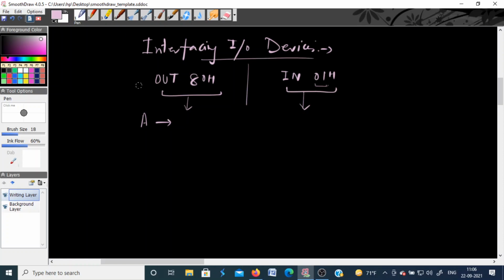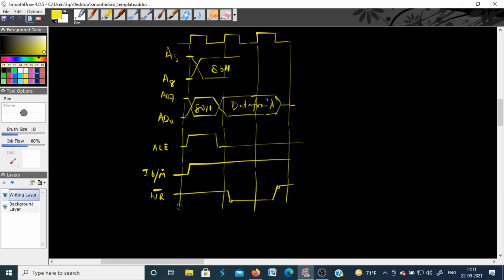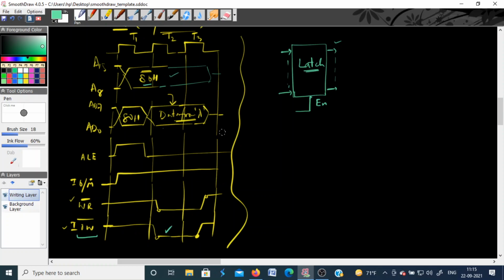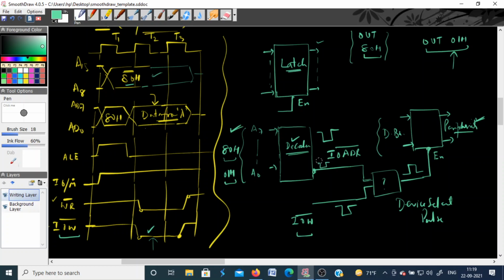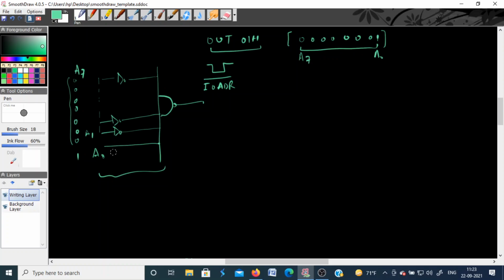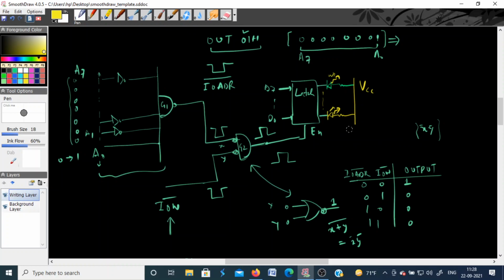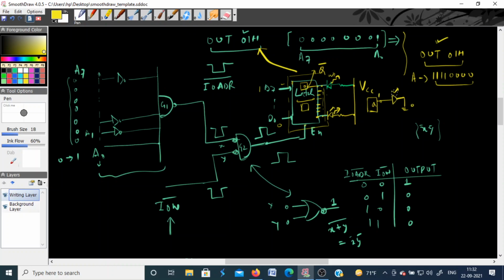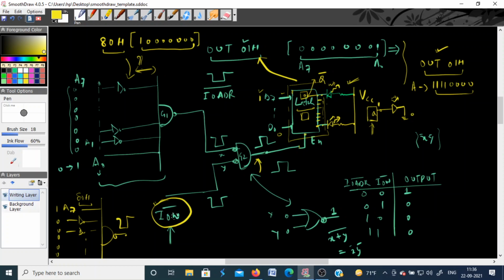Interfacing I/O Devices